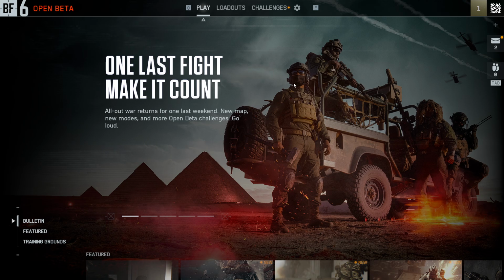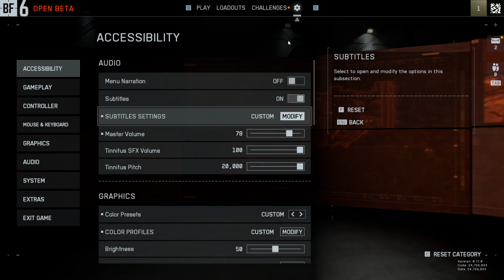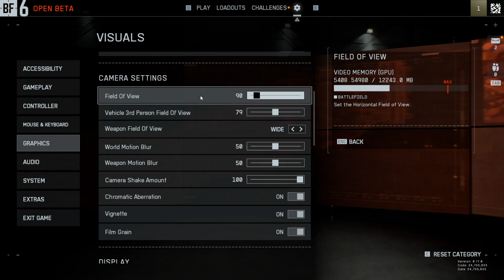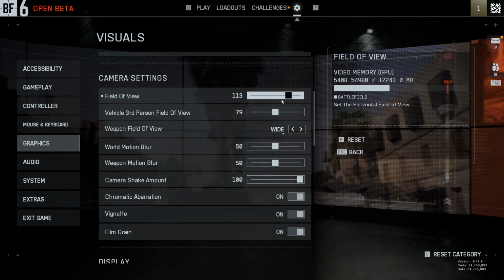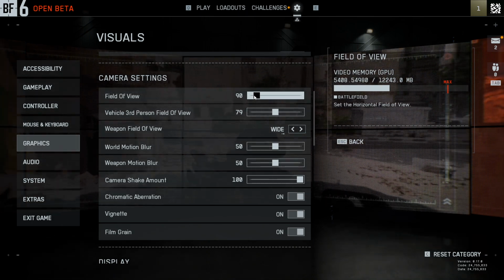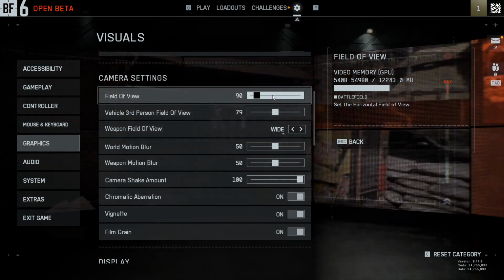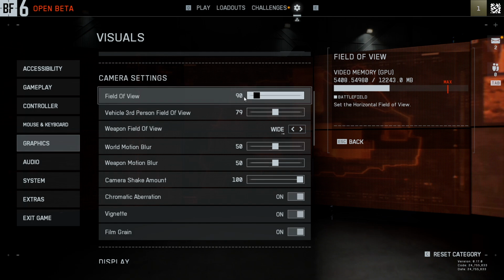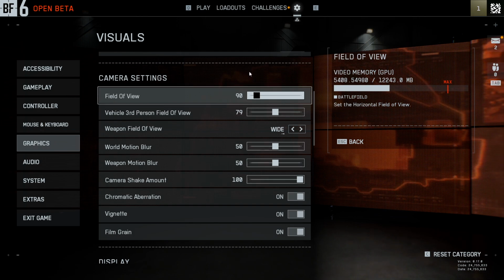Battlefield 6 - Adjust FoV (Field of View)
If you want to improve your gameplay experience in Battlefield 6, adjusting the field of view (FOV) can make a big difference. In this video, we show you step-by-step how to change the FOV settings in Battlefield 6 using the in-game menu. You’ll learn where to find the graphics and camera settings, how to use the FOV slider, and tips for choosing the best field of view for your play style. Whether you’re looking for a wider perspective or a more focused view, this guide will help you customize Battlefield 6 to suit your preferences.

How to adjust field of view in Battlefield 6?
Where is the FOV setting in Battlefield 6?
How to change camera settings in Battlefield 6?

0:00 Introduction
0:07 Open Settings Menu
0:18 Go to Graphics Tab
0:25 Find Camera Settings and FOV
0:29 Adjust Field of View Slider
0:39 Tips for Choosing the Best FOV
0:47 Outro